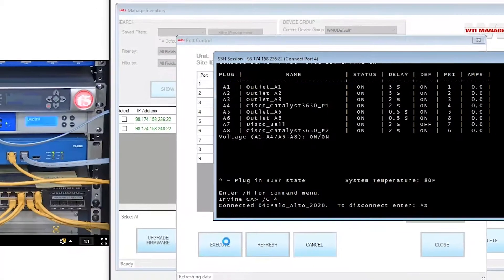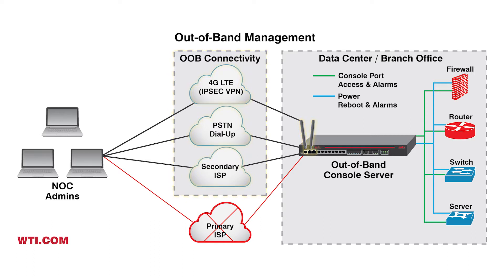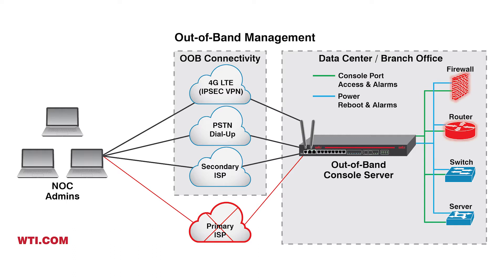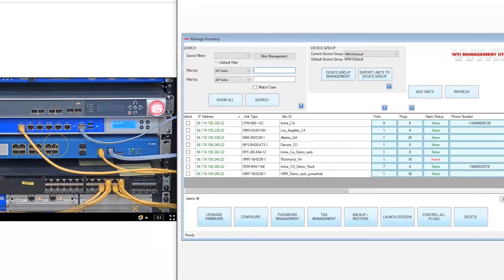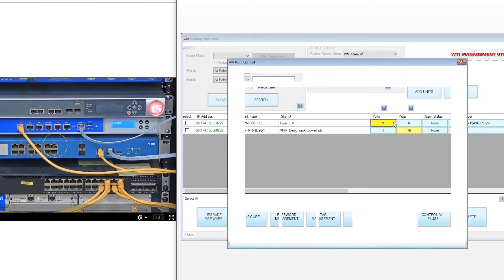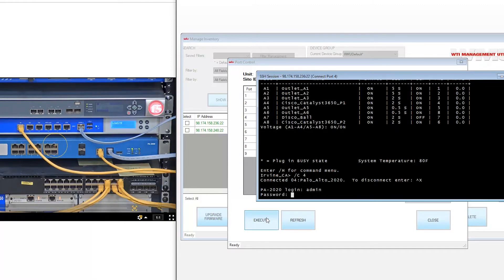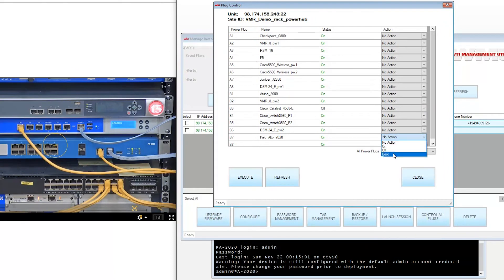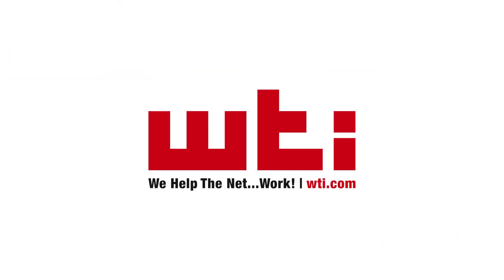Out-of-Band Management - WTI Demo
Out-of-Band Management introduction and demo. We'll use a WTI console server, switched pdu and OOBM centralized management solutions to connect to a firewall, cycle it's power and watch the boot sequence.